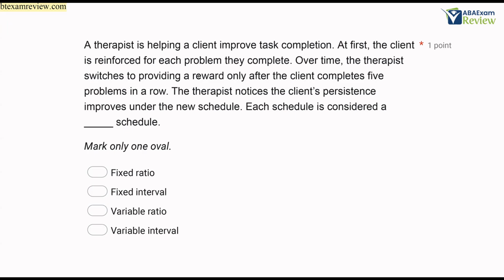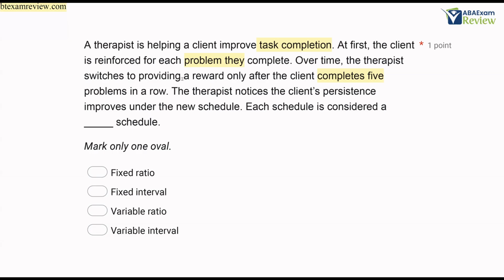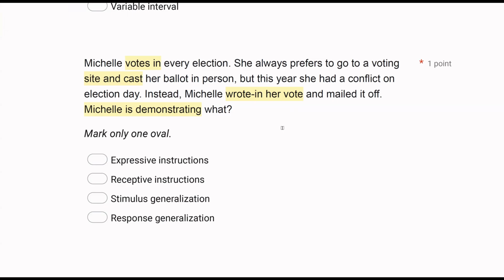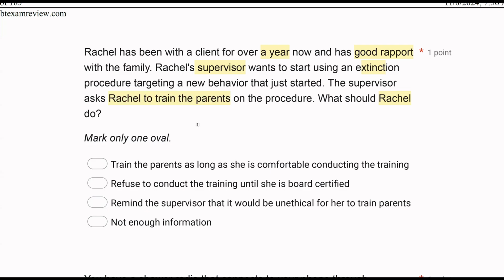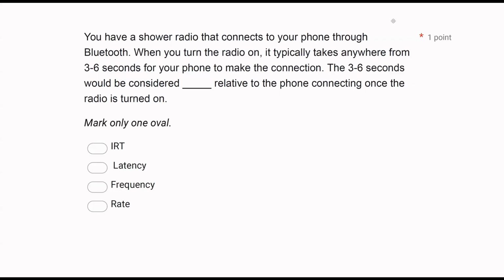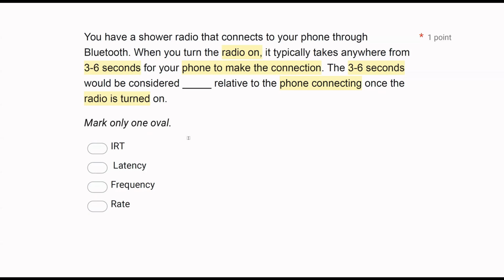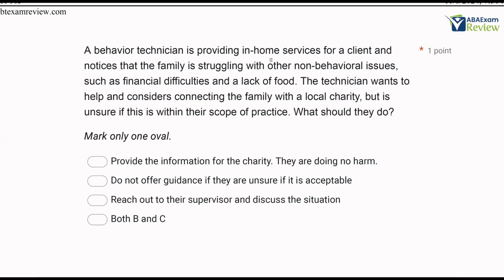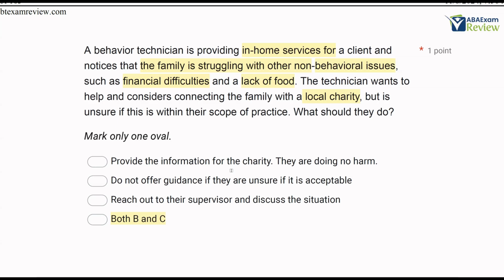Pass the RBT® Exam | RBT® Practice Exam - Full Mock RBT® Exam Review [Part 73]